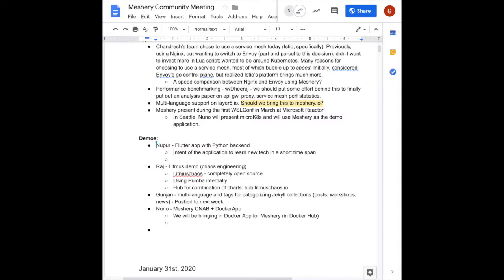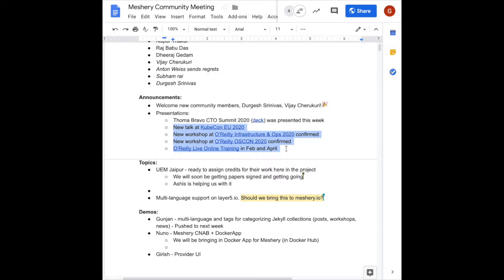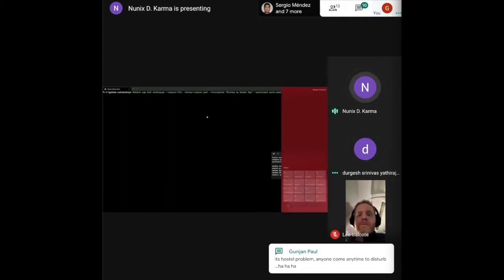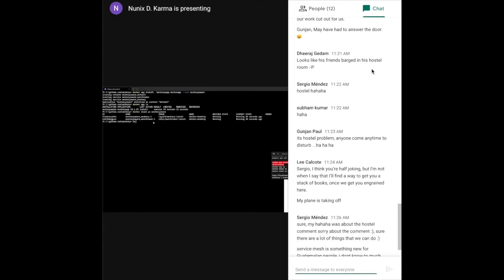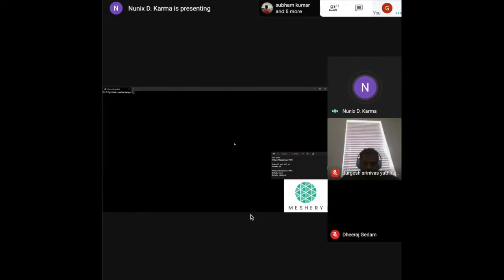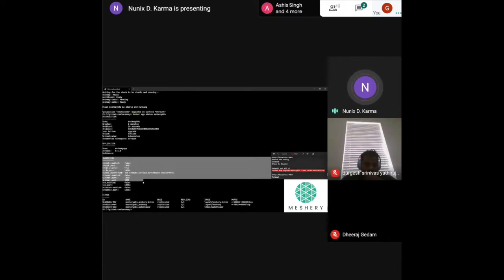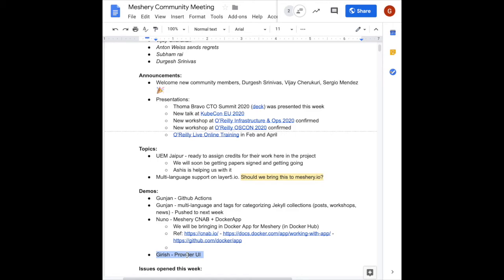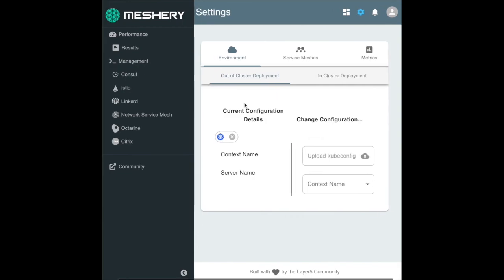Layer5 Community Meeting (Feb. 7th 2020)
Layer5 Community Meeting - 07 Feb 2020